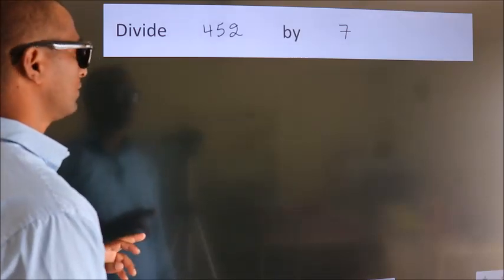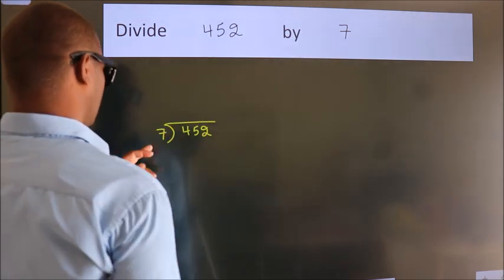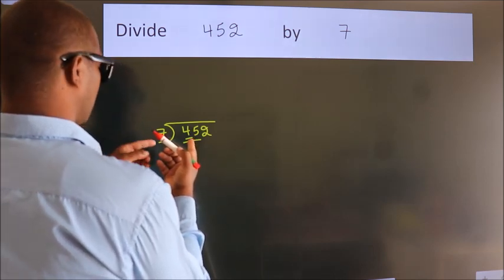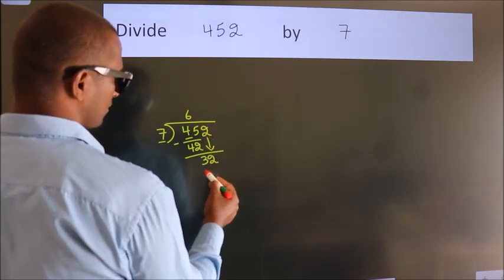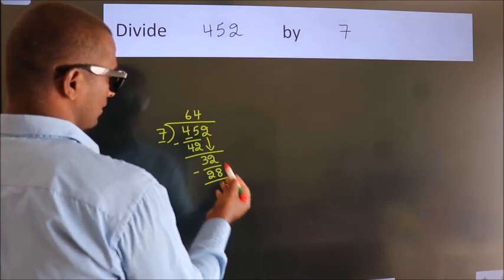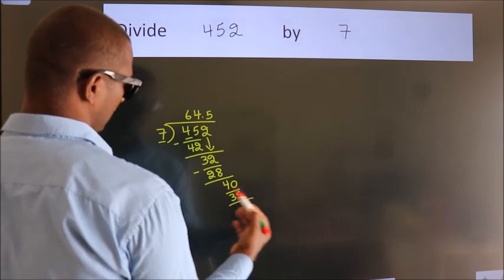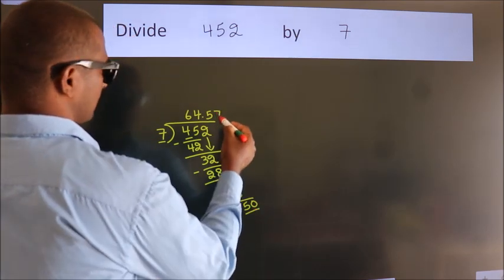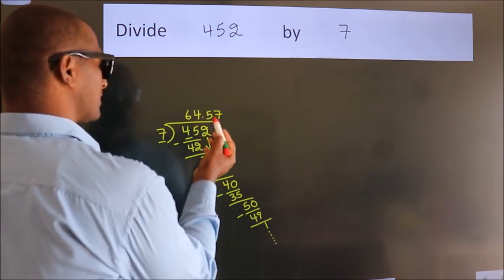Divide 452 by 7 Divide completely